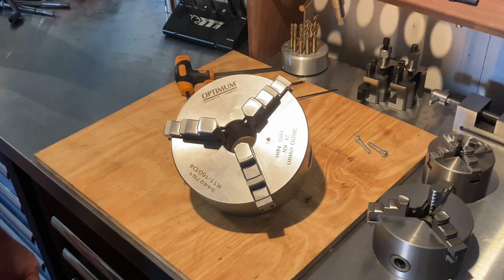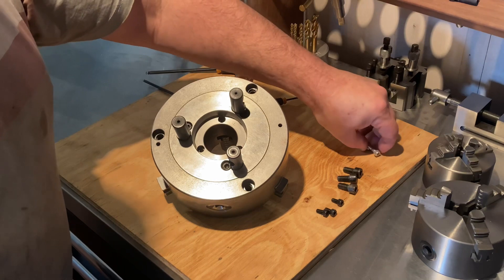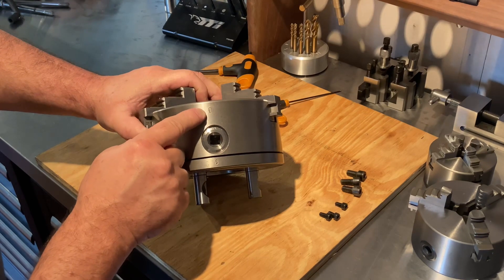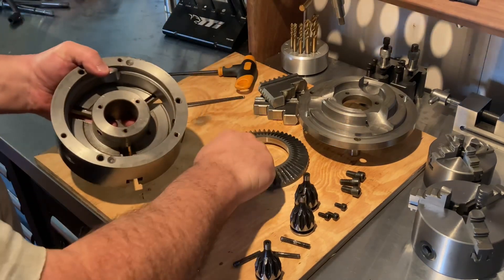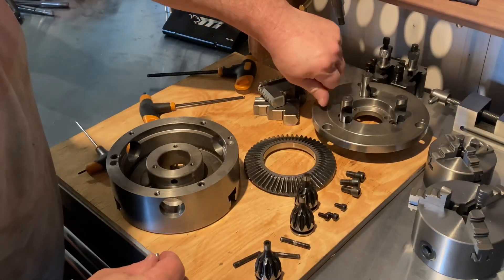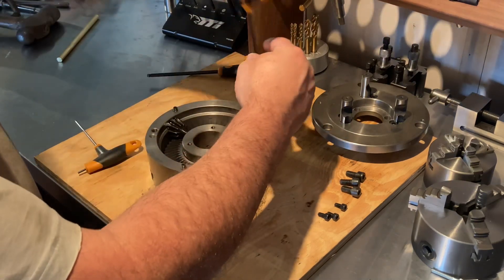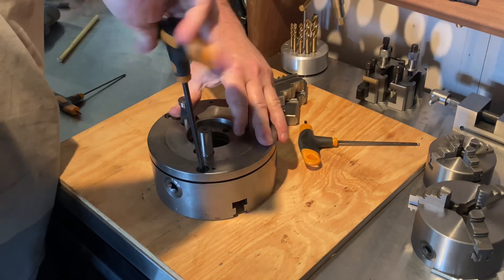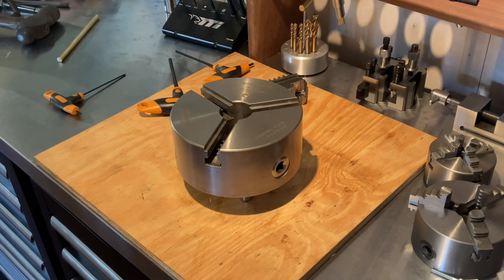Dismantling a self centering cam lock style lathe chuck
Showing some tips on dismantling a lathe chuck.